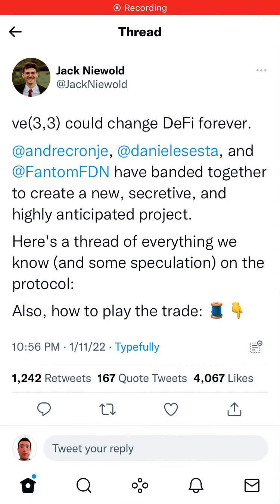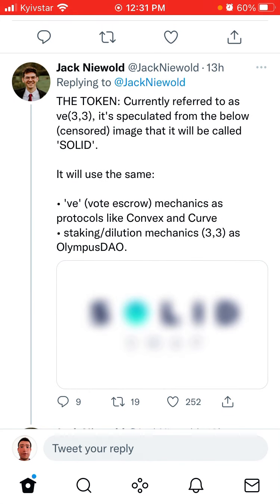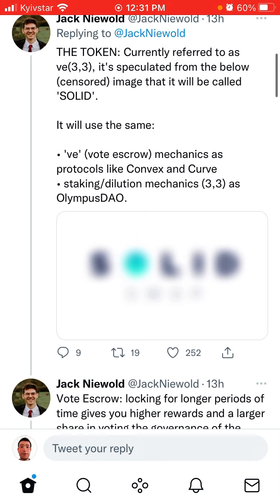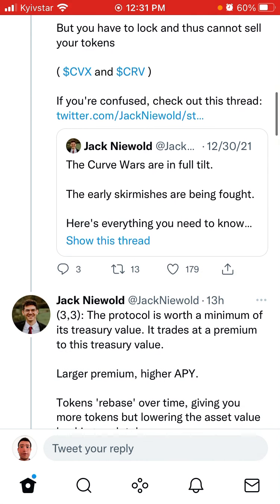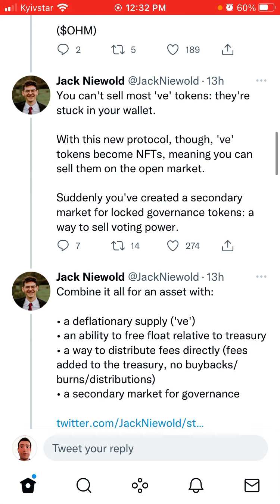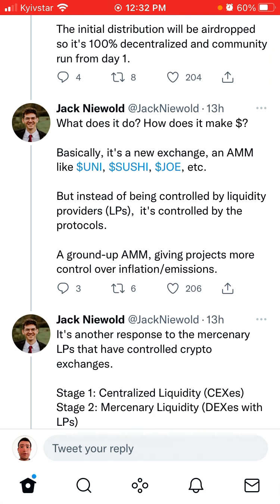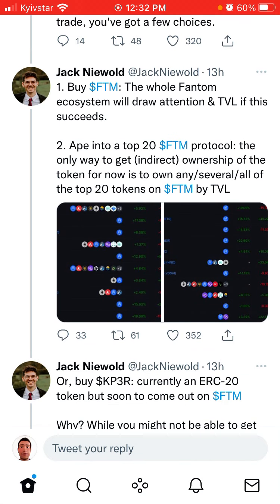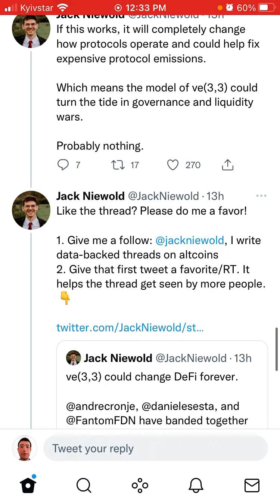ve(3, 3) - what is it in crypto?